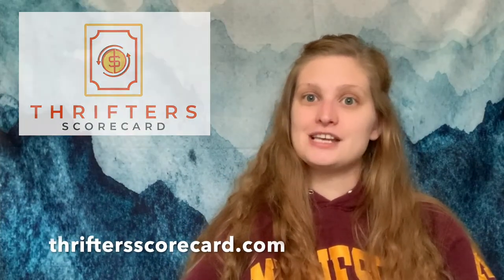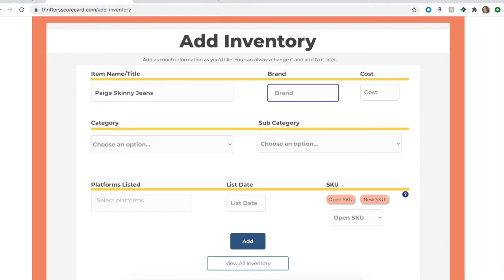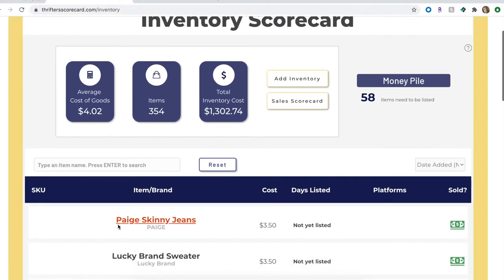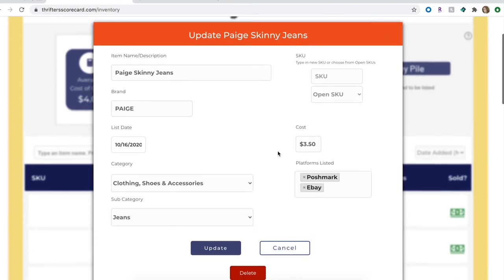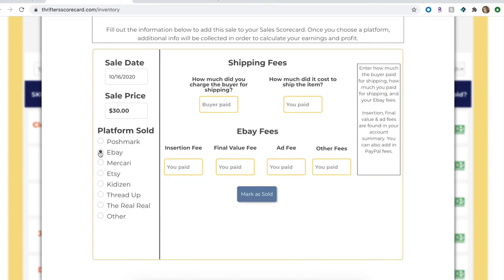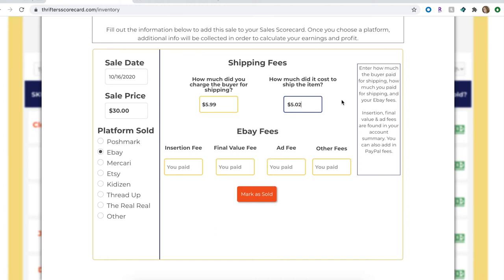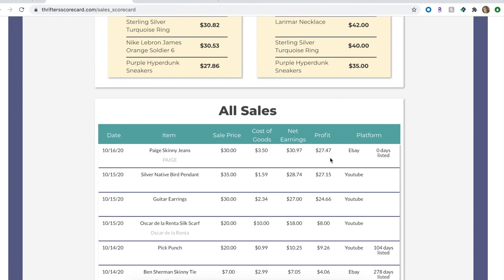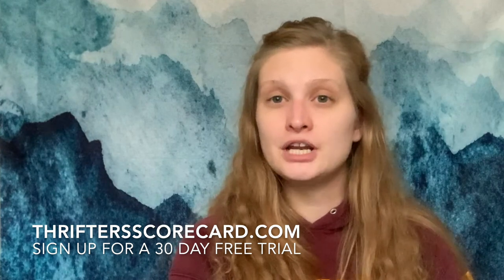How to Manage Inventory & Sales with Thrifters Scorecard | App Tutorial Reselling on Poshmark Ebay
This tutorial showcases my inventory management process as a part time reseller using the web app, Thrifters Scorecard.

Thrifters Scorecard is a web application built by a reseller, specifically for resellers. It manages all inventory and sales of your reselling business, replacing the need for spreadsheets. Thrifters Scorecard provides the organization, efficiency, and insights you need to grow your business no matter what platform(s) and marketplace(s) you sell on. The app tracks all of your inventory and clearly depicts all relevant item information, including SKU and cross-listed platforms. Easily convert inventory into sales with a click of a button, and Thrifters Scorecard will automatically calculate your earnings, profit, and even platform fees. You will be able to understand your business more than ever before with tailored insights and analytics about your best selling brands, items, and more.

Make sure to subscribe for more Ebay & Poshmark selling tips, thrift store clothing hauls, what sold videos, and more reseller content to help grow YOUR online reselling business and make more sales!

The Garden is an online reselling brand focusing mostly on thrifted and secondhand clothing, shoes, jewelry, and accessories to sell on Poshmark, Ebay, Mercari & Etsy. The Garden is run by me, Kelly, with some help from my adorable lab pupper, Opie.